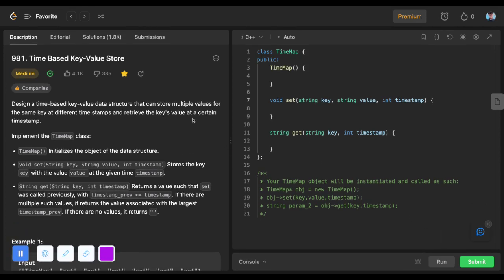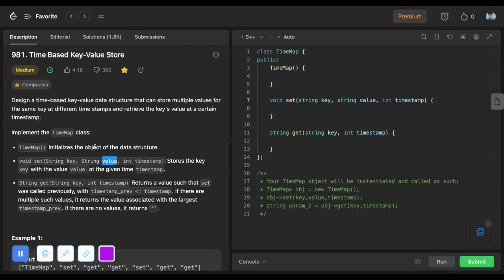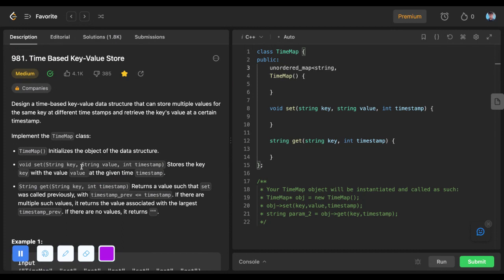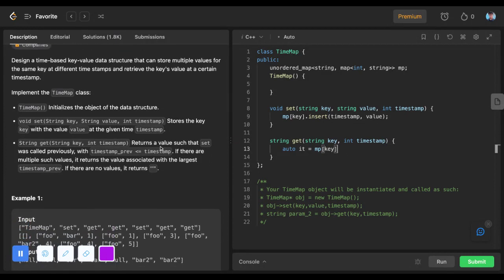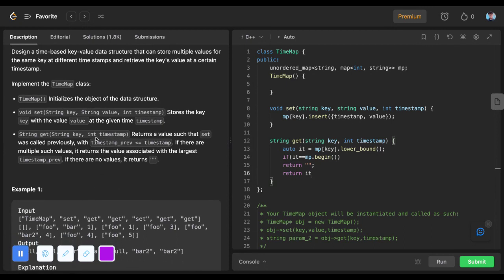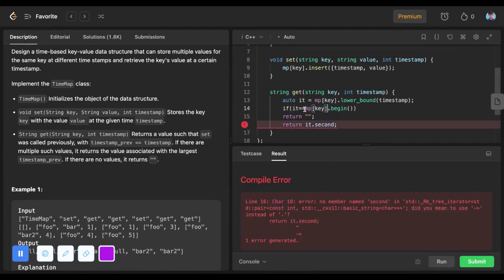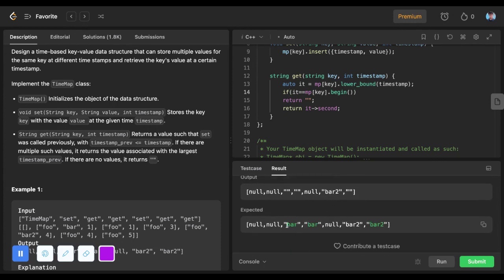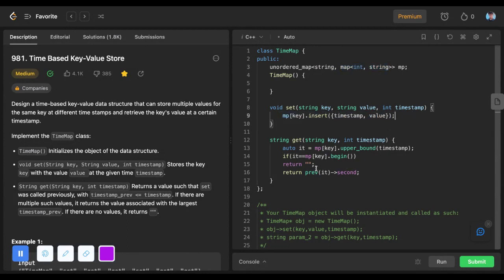Time Based Key Value Store